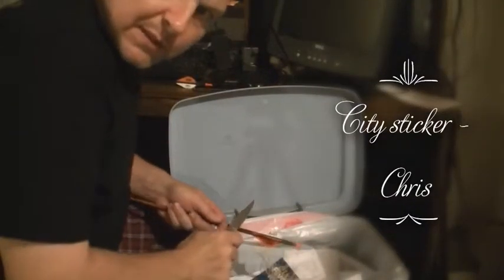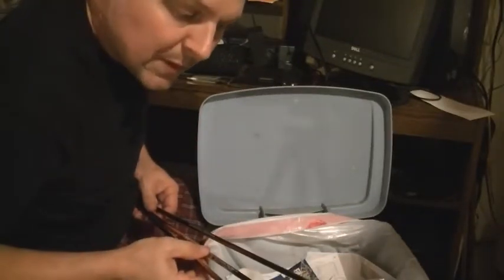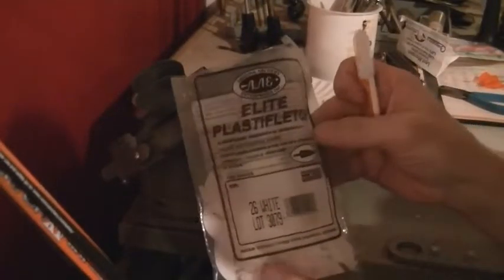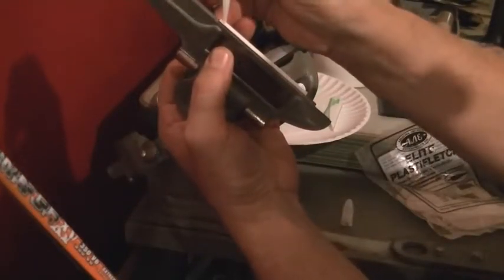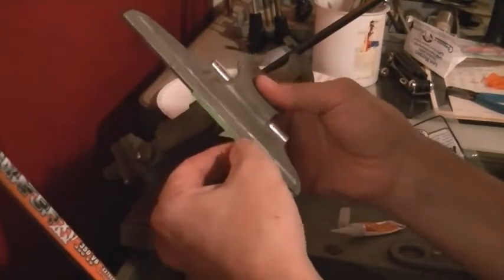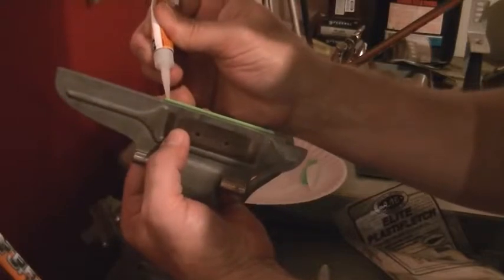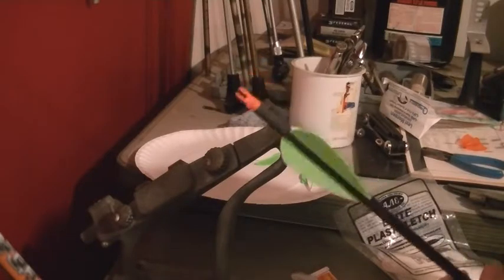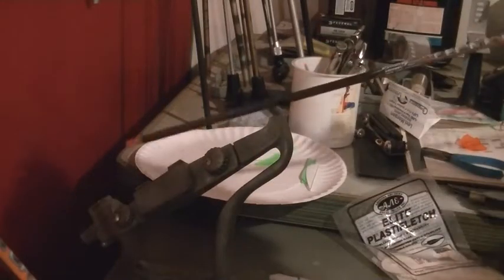How Do You? | Re-fletch Arrows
After shooting broadheads in preparation for the season, my fletching was ruined so I had to redo them.
Do you re-fletch your own? or take them to a pro shop?

**Below is a list of certain play list's that you should check out**